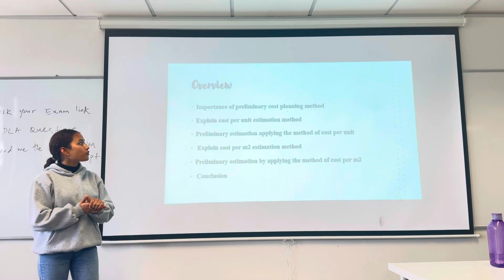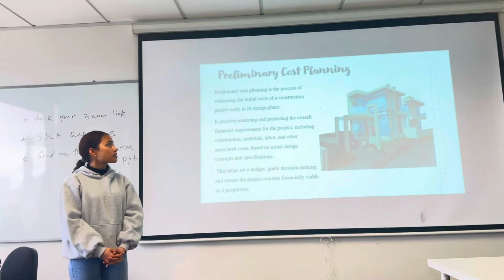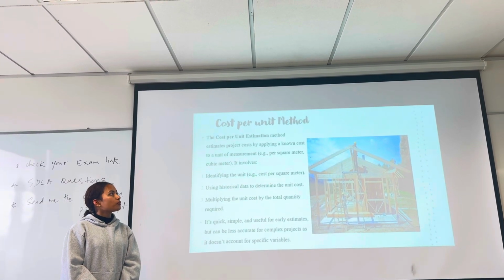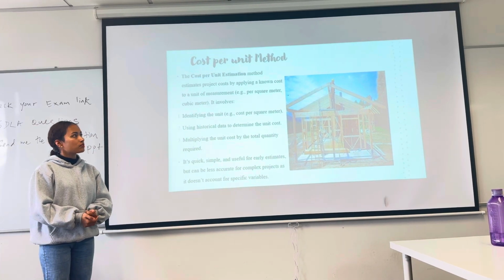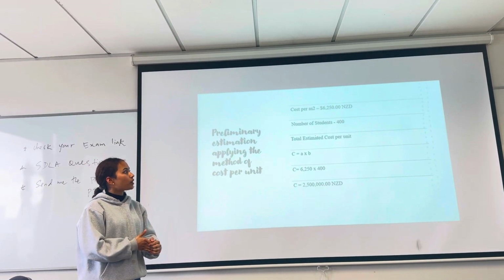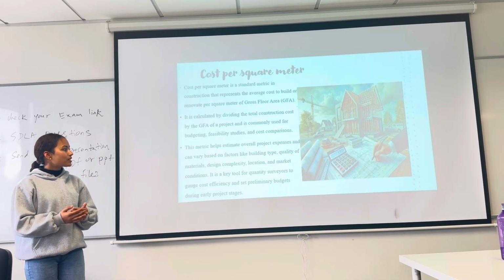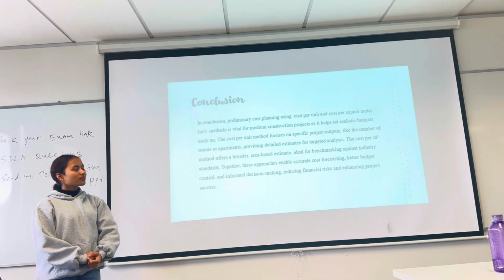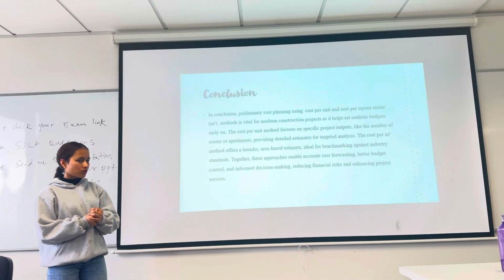QS-6013-Cost planning-II - Nisha kunwar (A23-0639)- presentation